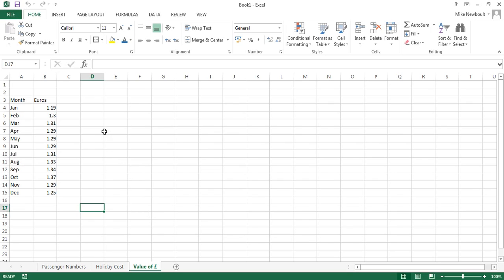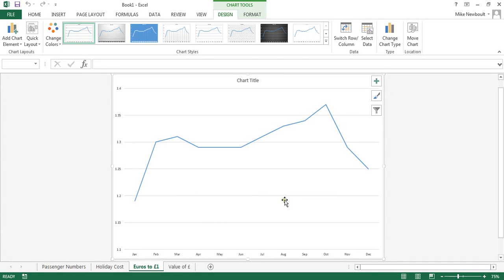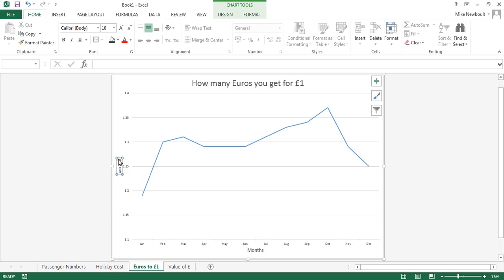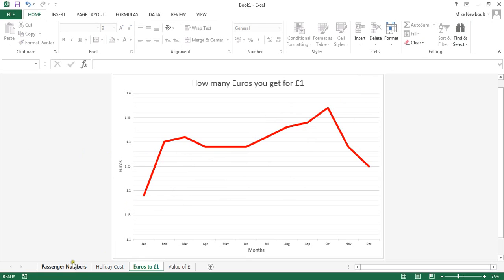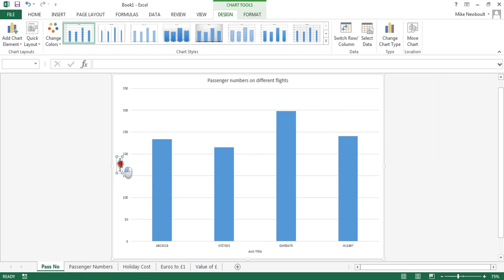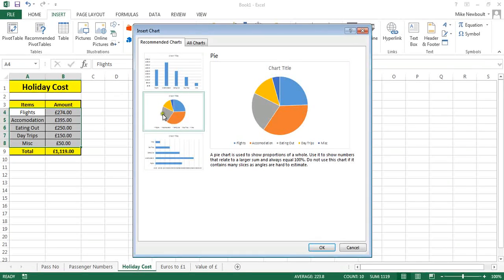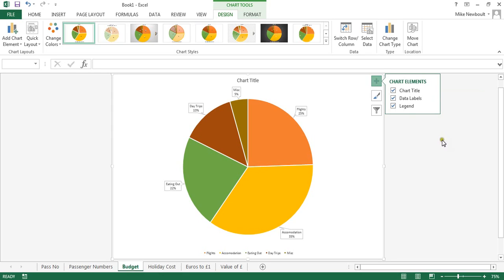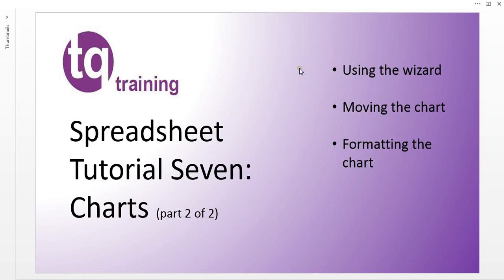SpreadsheetCharts2of2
Creating column, line and pie charts